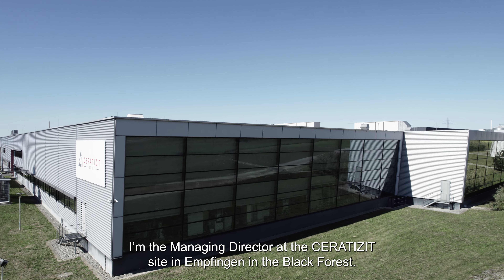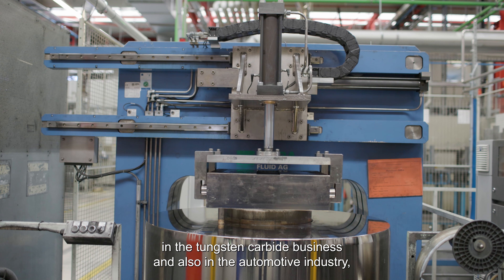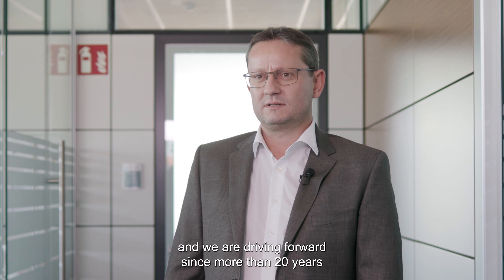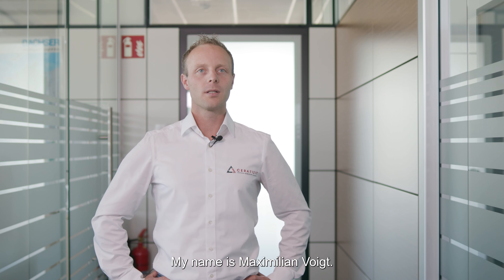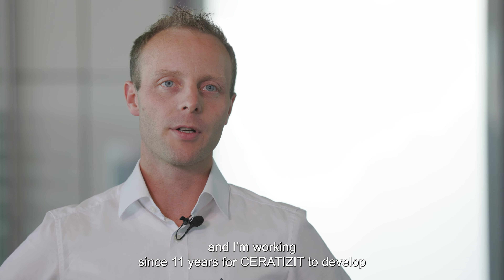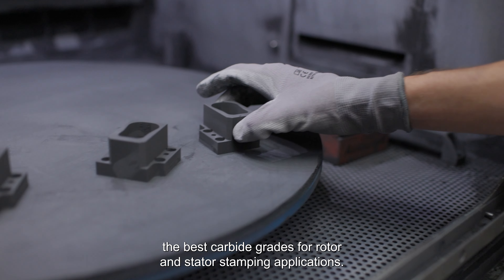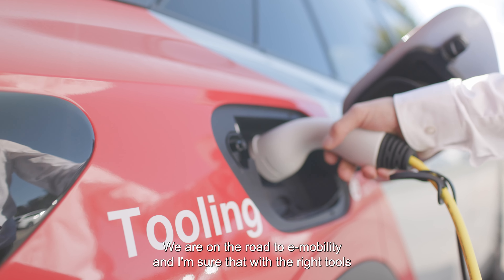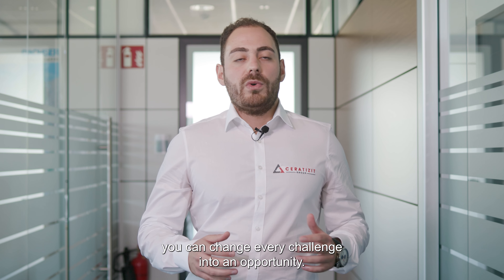Solutions for E-mobility at CERATIZIT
🚀Consistent growth in the number of electrically powered vehicles means their motors must be produced with extreme efficiency. Cemented carbide is currently the best material suitable for the most economic production of rotor and stator parts.